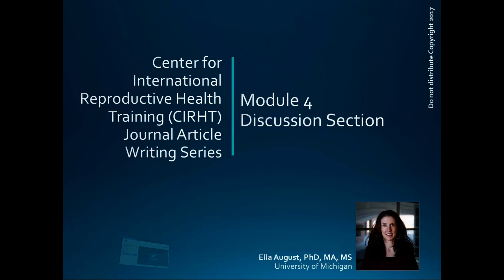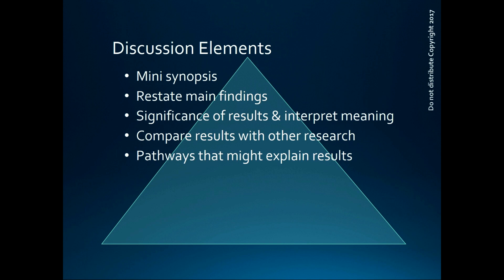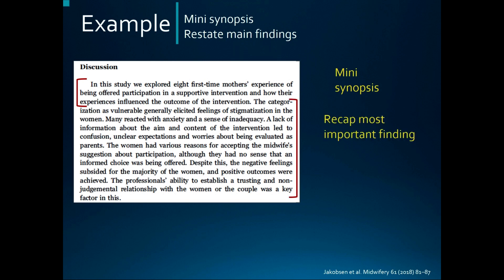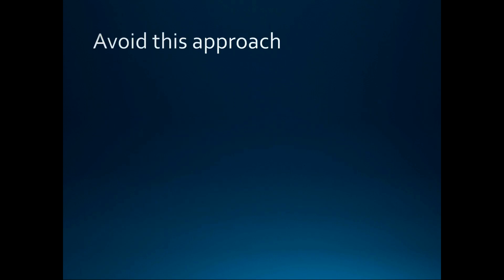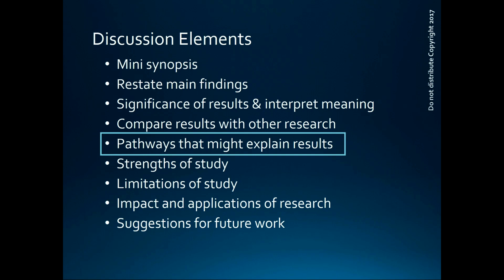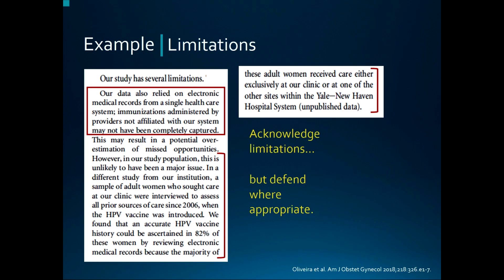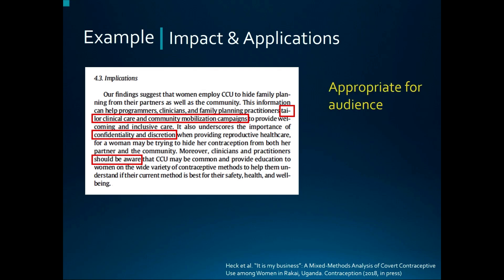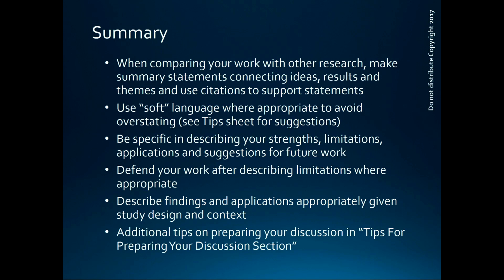CIRHT Journal Article Writing Series Video 4 Discussion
Videos Developed forCenter for International Reproductive Health Training (CIRHT) Developed by Dr. Ella August at the University of Michigan School of Public Health May 2018